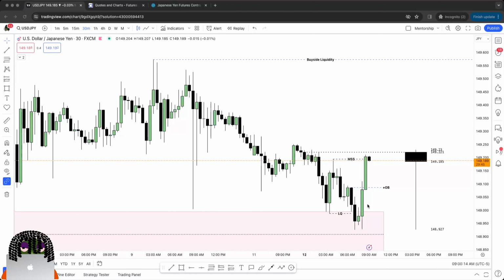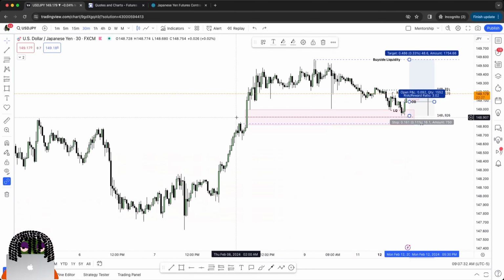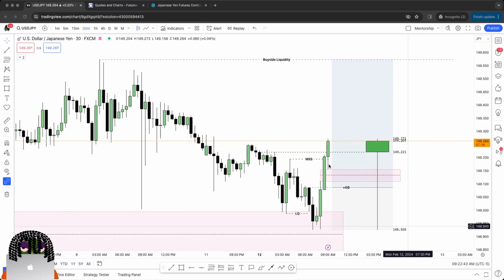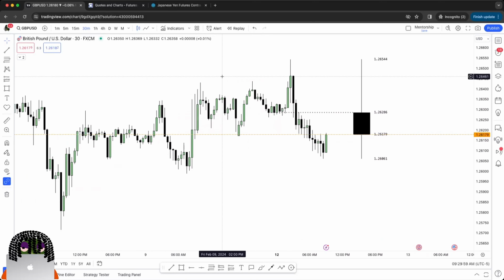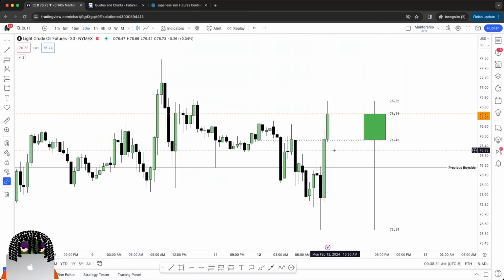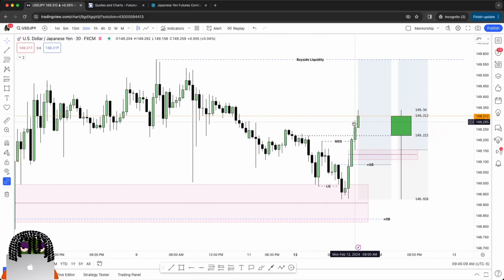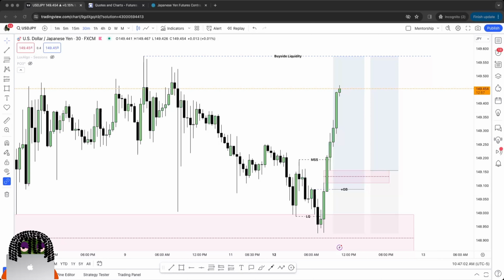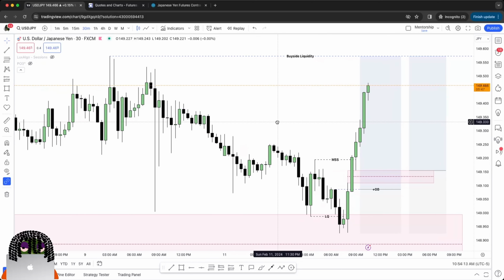Live FOREX Day Trading USDJPY With The Right Bias